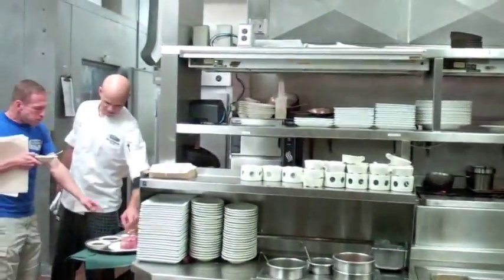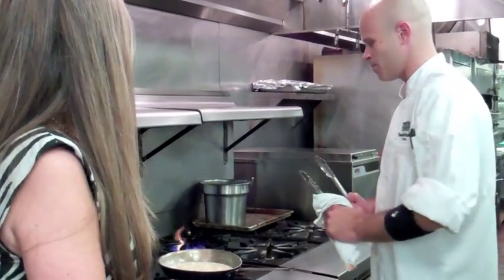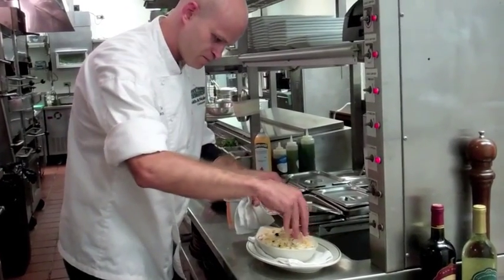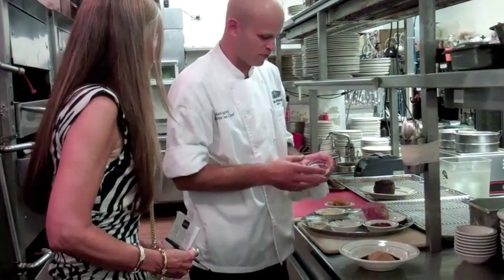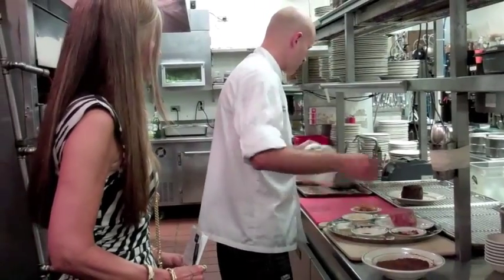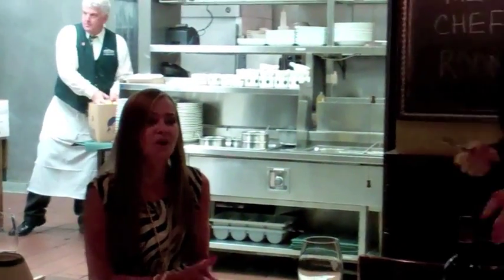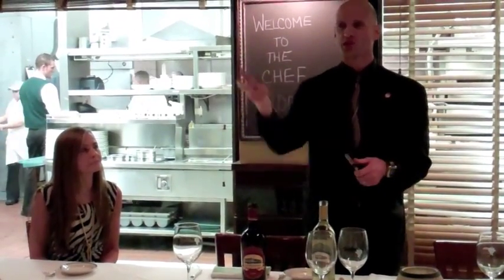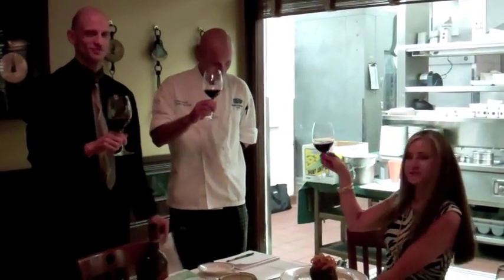EastonFoodE at Smith&Wollensky.m4v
What's Cookin with Toni?
Smith & Wollensky's Lobster Mac & Cheese and Coffee & Cocoa Crusted Filet

Follow @EastonFoodE  - aka Toni - as she pops into the kitchens and dining rooms of some of Columbus Ohio's most critically acclaimed restaurants and foodie havens.